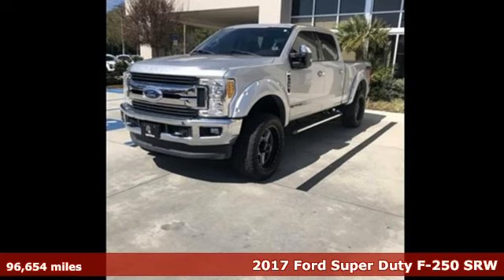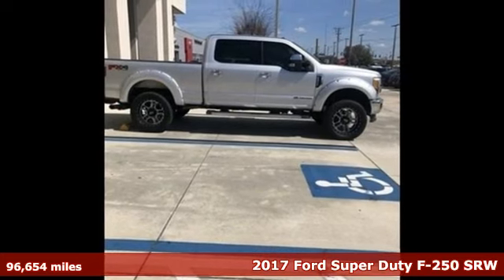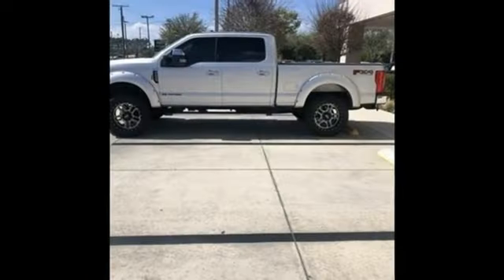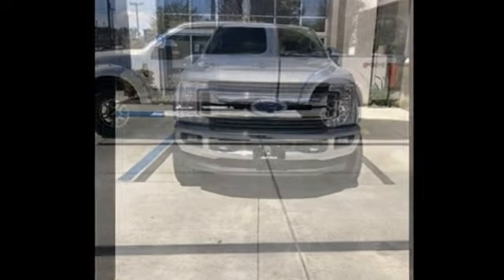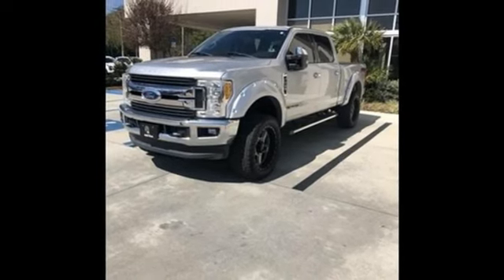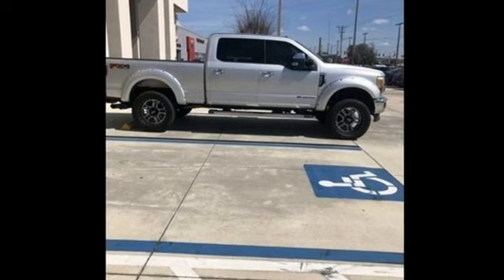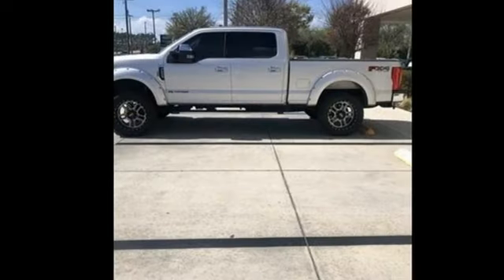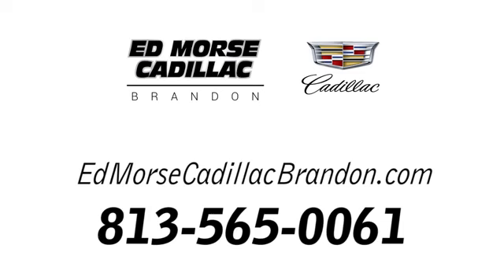Used 2017 Ford Super Duty F-250 SRW Brandon FL Lakeland, FL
Year: 2017
Make: Ford
Model: Super Duty F-250 SRW
Trim: XLT
Engine: 8 Cylinder Engine
Transmission: 6-SPEED A/T
Color: Ingot Silver Metallic
Interior: Medium Earth Gray
Mileage: 96654
Stock #: Z183384K
VIN: 1FT7W2BT6HEE68751

Address:
11020 Causeway Boulevard